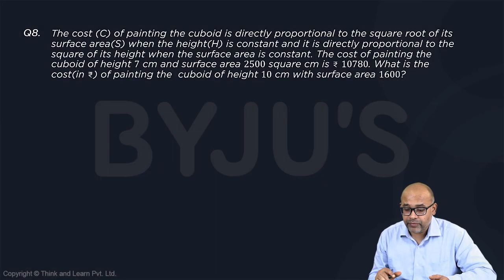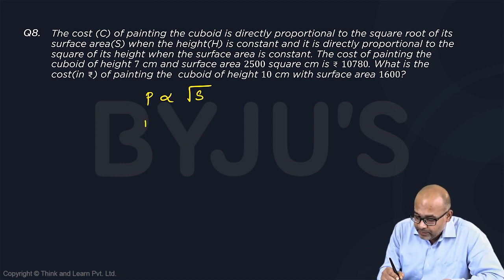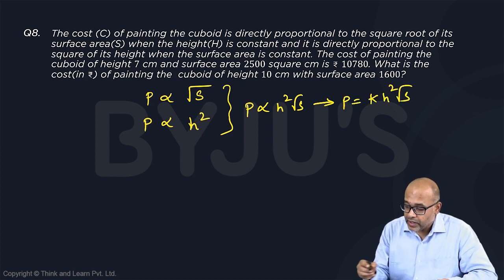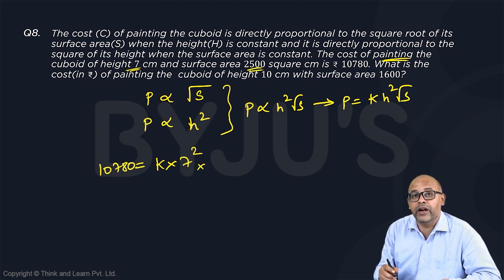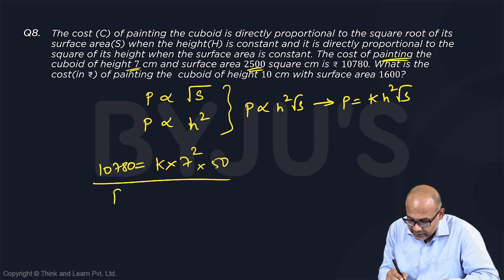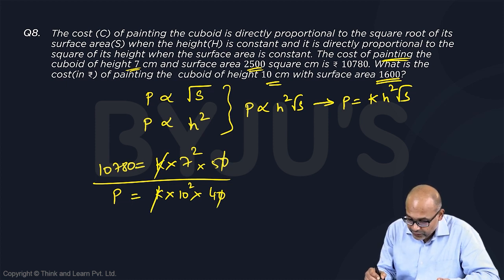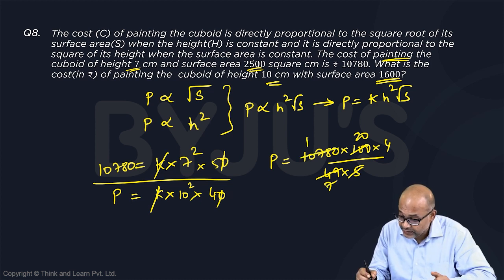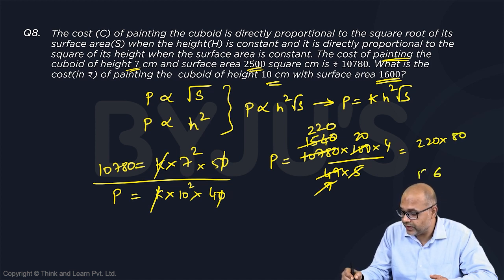CAT Mock 4 QA Q8